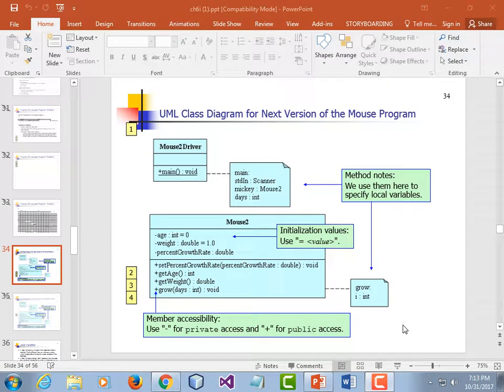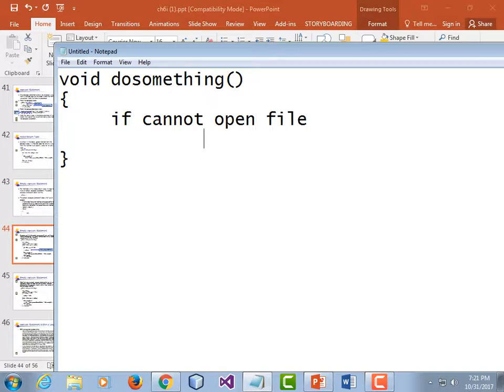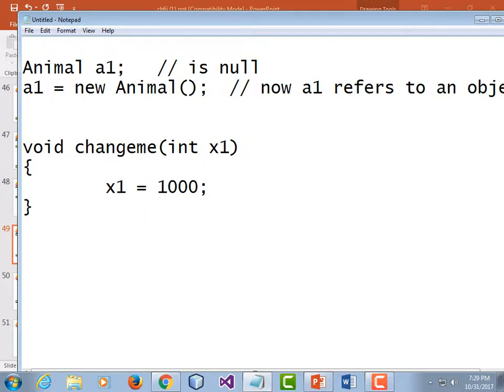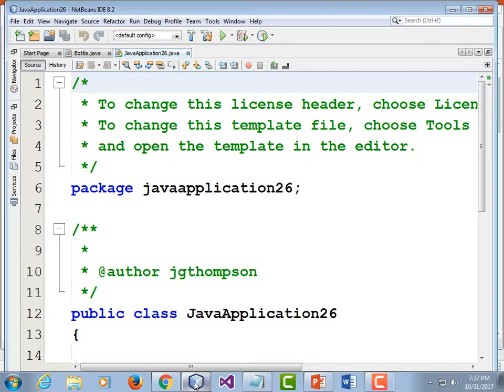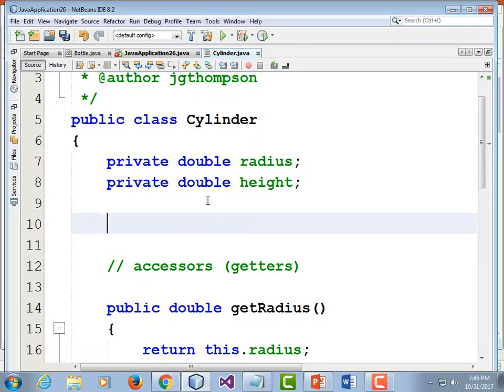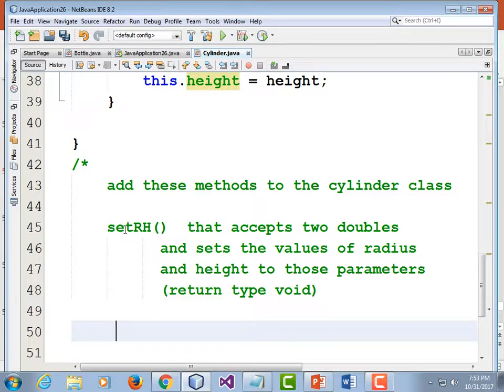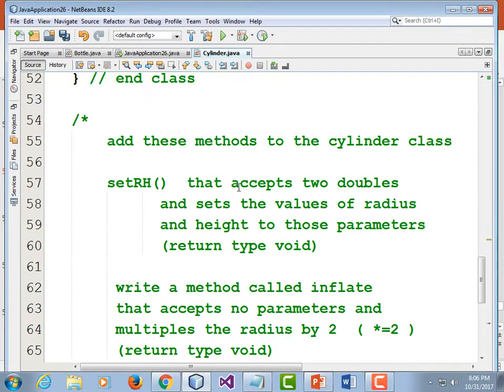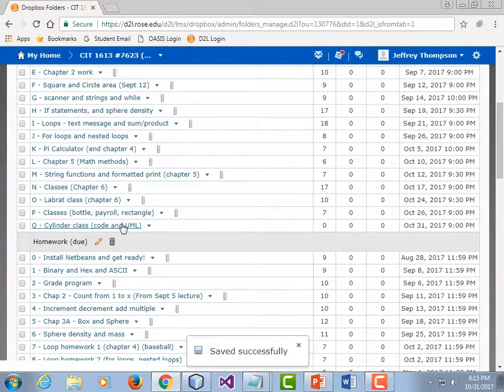CIT1613.7623 Oct 31 2017 (Chapter 6 Cylinder class and UML)